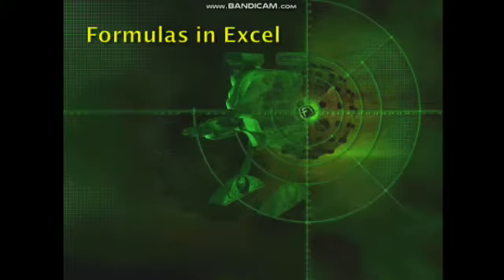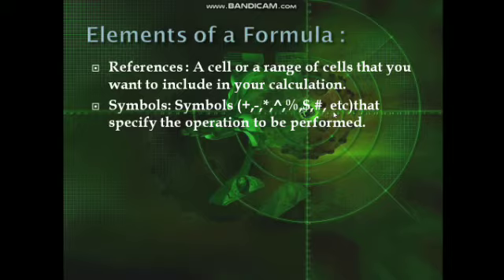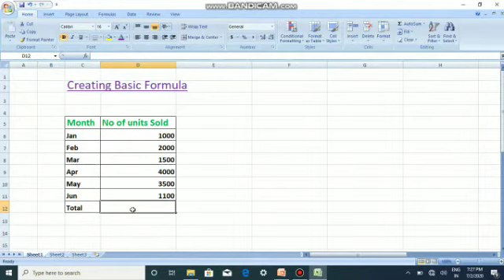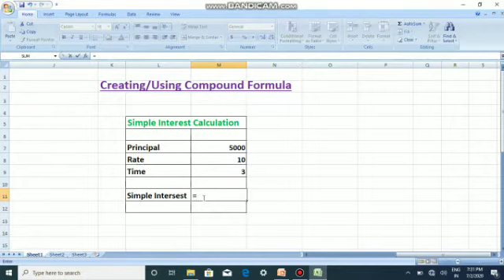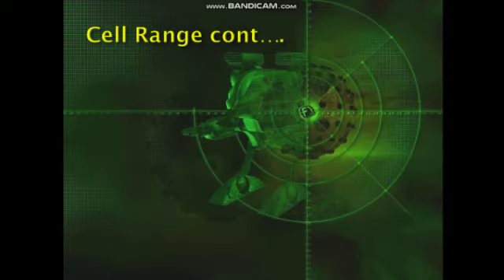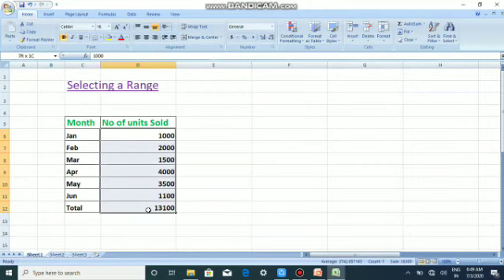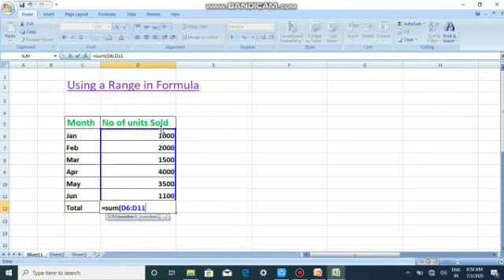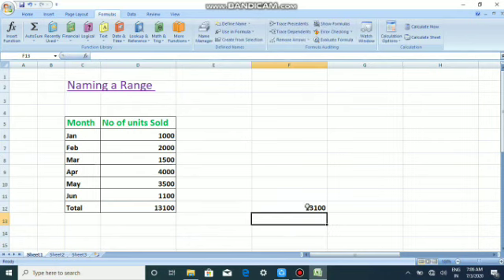Spread sheet - chapter 2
ICSE, class VIII